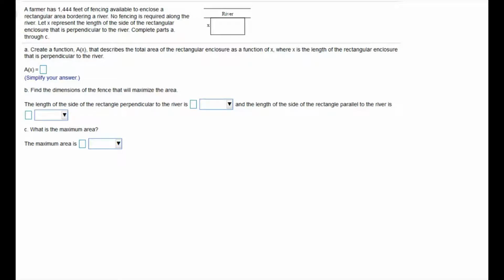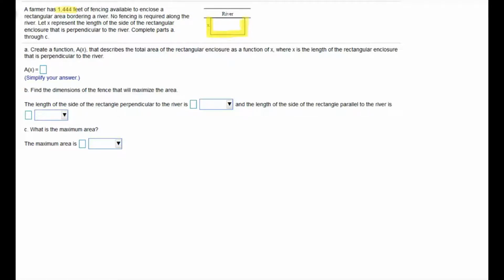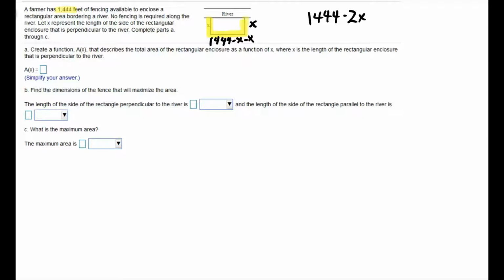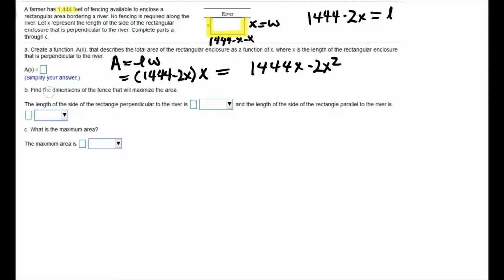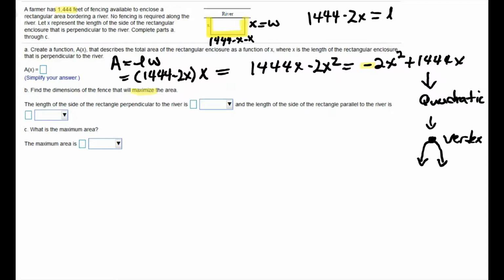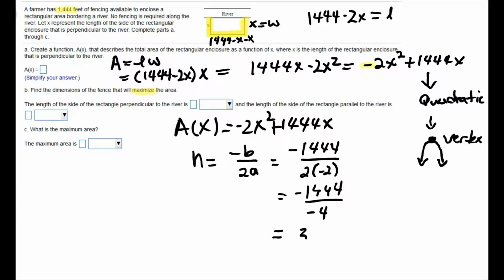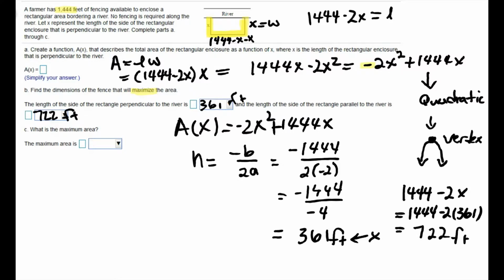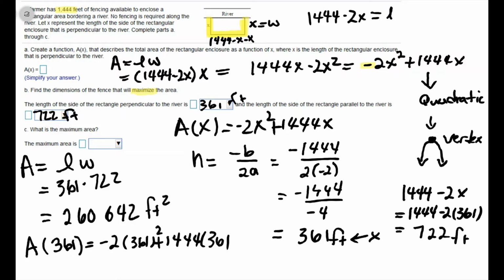Application of Quadratic Functions: Maximize Enclosed Area